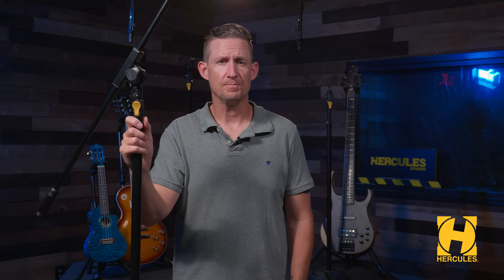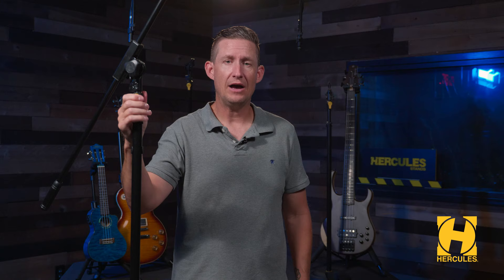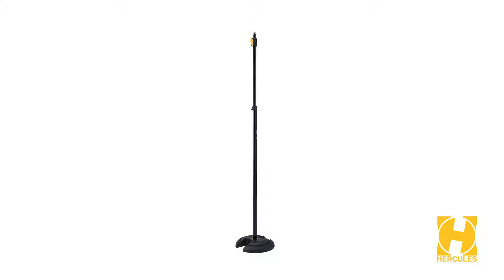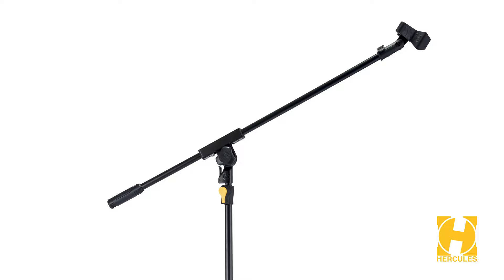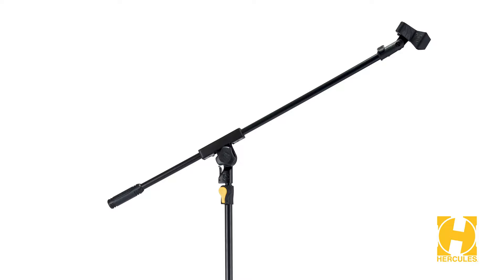Hercules Mic Stand MS Plus Series Upgrades - Stand in The Spotlight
Hercules Stands brand manager Brent Barnett goes over the upgraded features of the new MS Plus series.